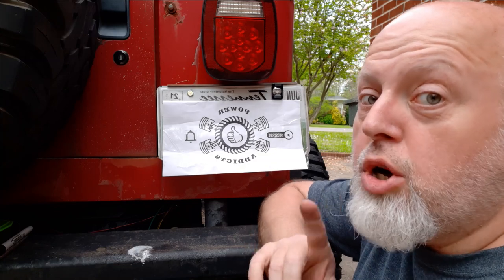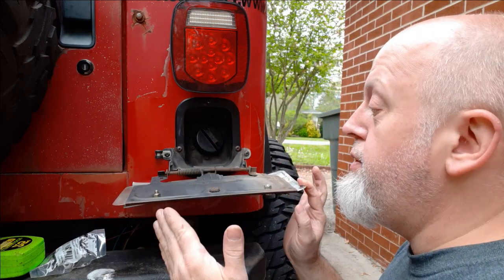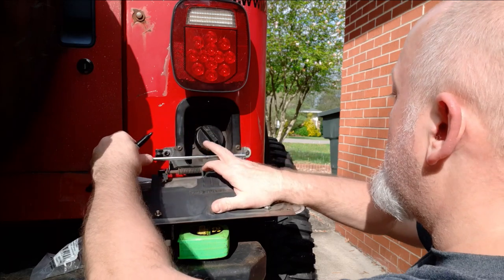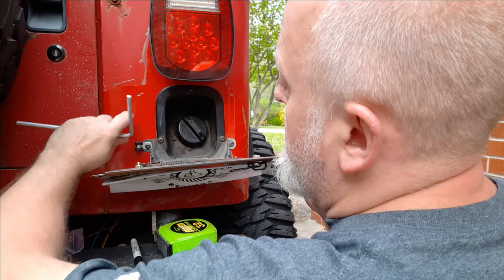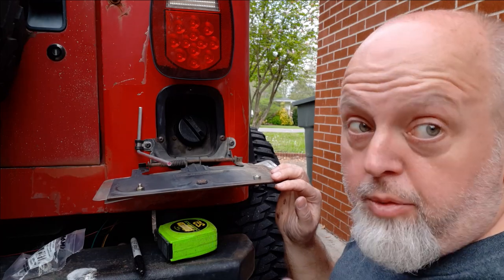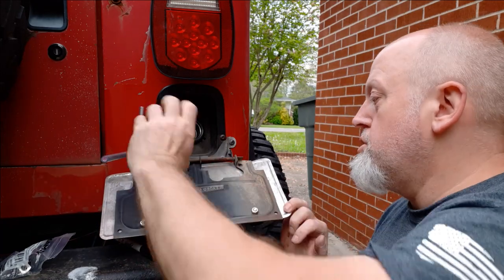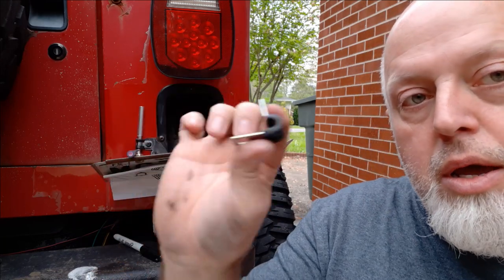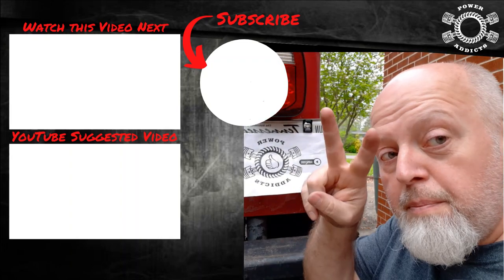Jeep YJ License Plate Gas Fill Modification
Need to hold that license plate out of the way while you fuel up? A place to put your gas cap so you don't drive off and leave it? I got you covered!!

Here are the parts used in this Video. Thank you for your support!
License Plate Bottle Opener
Aluminum Rod
1/4" Metal Wire clamp
1/4" Vinyl Tubing
T20 Torx